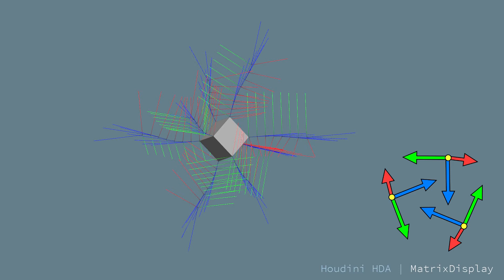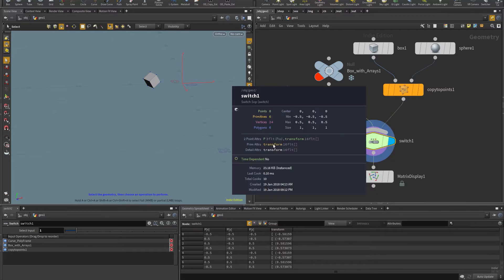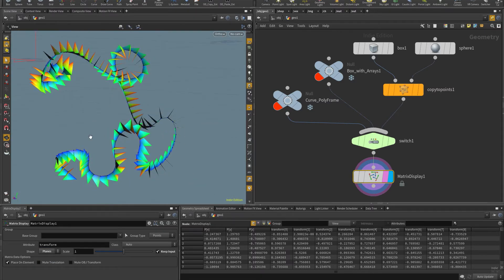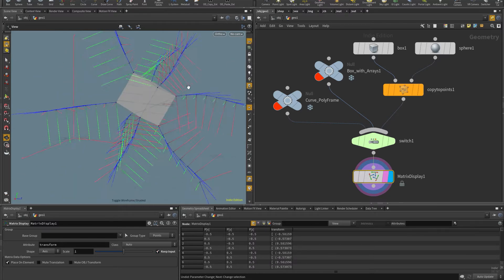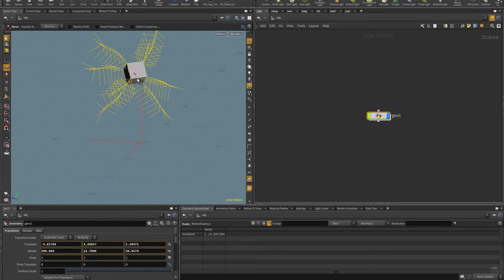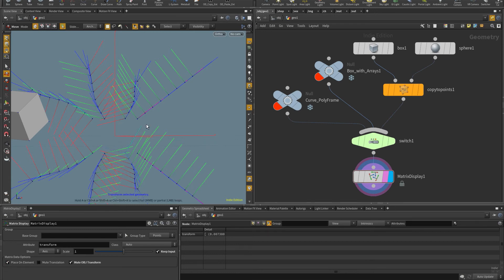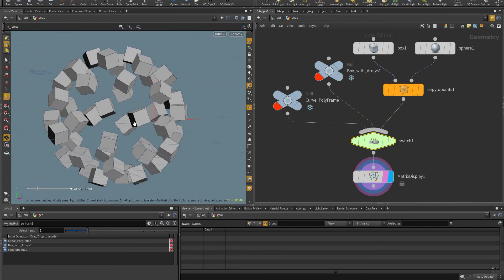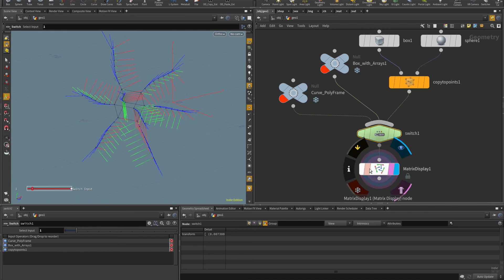HDA | MatrixDisplay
Houdini Digital Asset to visualize arrays of matrices attributes.